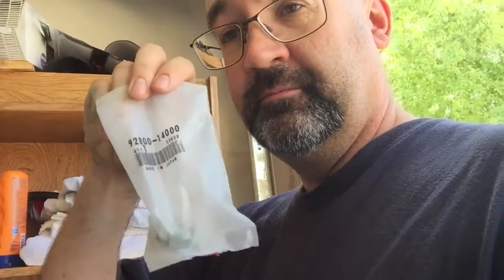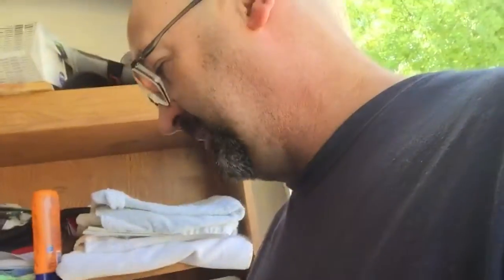Part 3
Part 3 of my maintenance series. Shows you how much time and money you save doing it yourself.